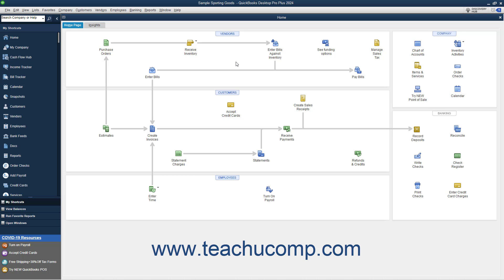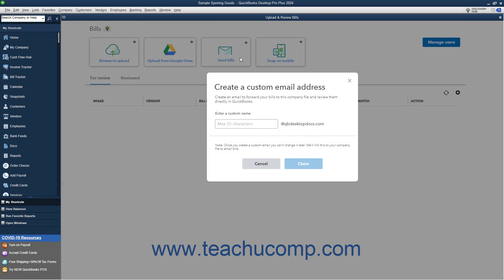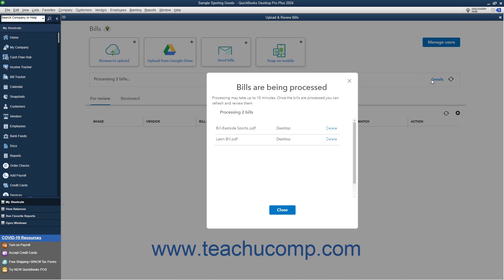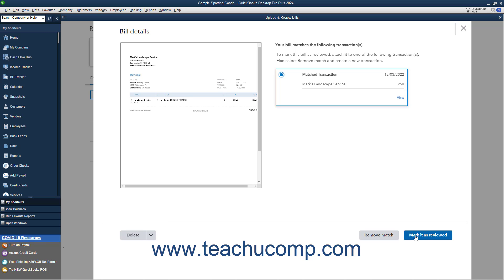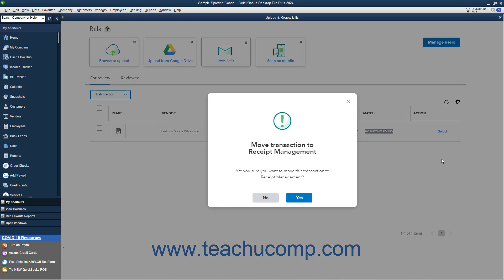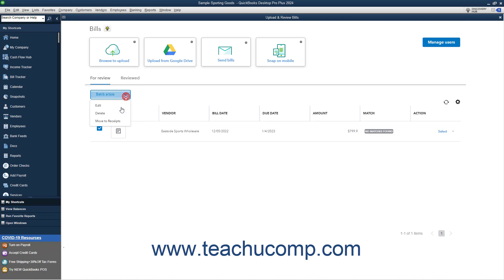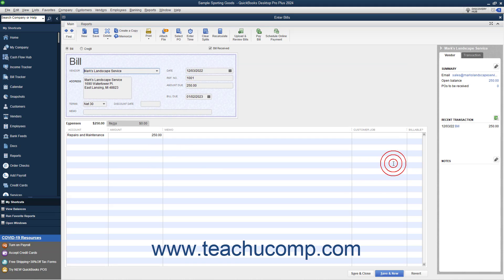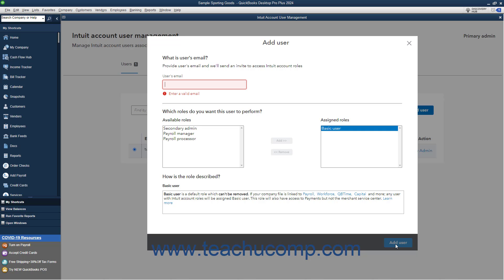How to Upload and Review Bills in Intuit QuickBooks Desktop Pro 2024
This video shows you how to upload and review bills in QuickBooks 2024. This video is from our complete QuickBooks Desktop training, _Mastering QuickBooks Made Easy_ ™. *To get the full QuickBooks Desktop training, please visit:*